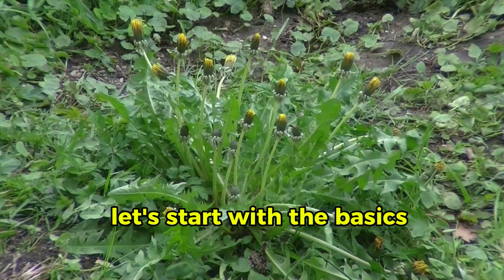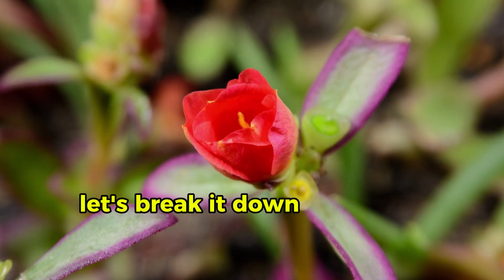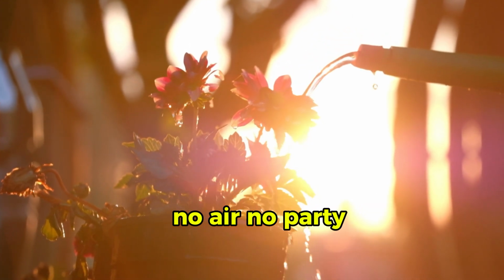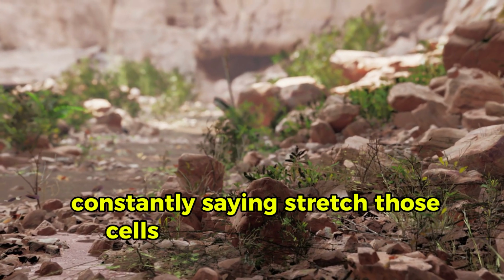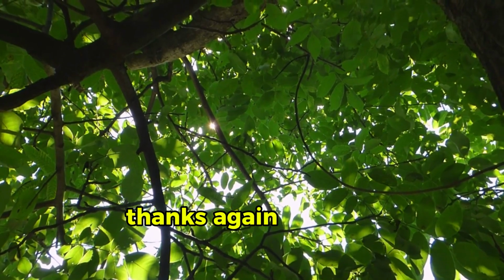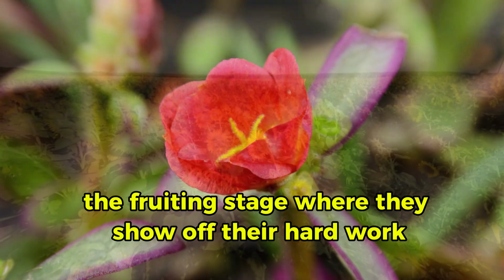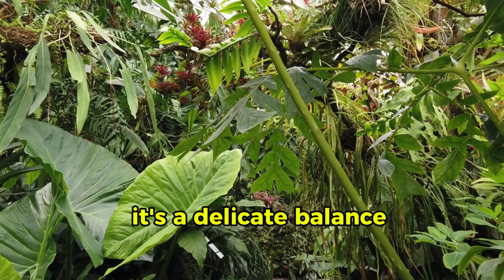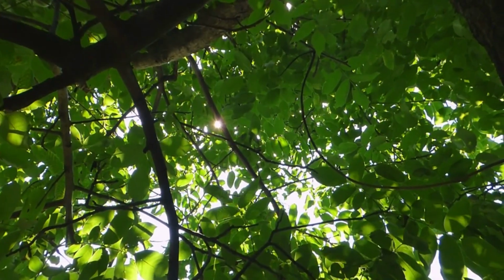Plant Development and Growth | Understanding the Life Cycle of Plants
Plant  Development and  Growth discover the fascinating journey of plant growth and development, from seed germination to full maturity. In this video, we’ll understanding the Life Cycle of Plants and explore the key stages of the plant life cycle, including seedling growth, vegetative development, flowering, and reproduction. Learn how light, water, nutrients, and environmental factors influence plant health and productivity. Whether you're a gardening enthusiast, a student, or simply curious about how plants grow, this guide will provide you with valuable insights.

🌱 Topics Covered:
✔️ Stages of plant growth (Germination, Vegetative, Reproductive, and Senescence)
✔️ Factors affecting plant development (Light, Water, Temperature, Soil)
✔️ Tips for healthier and faster plant growth